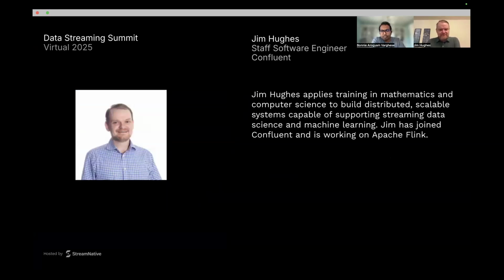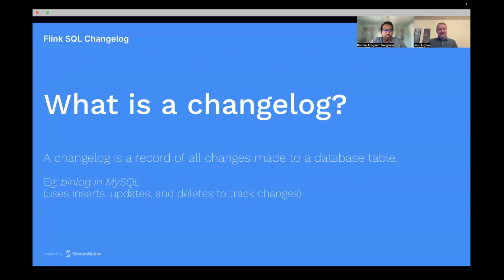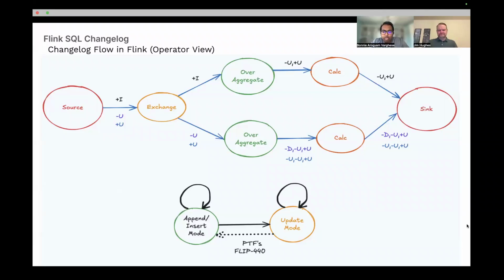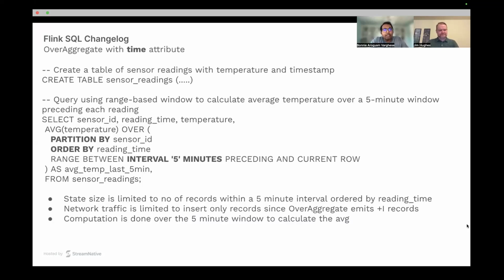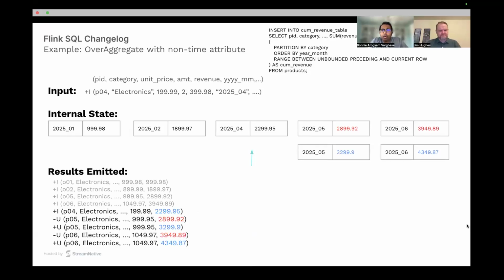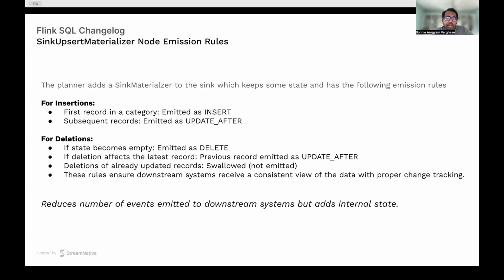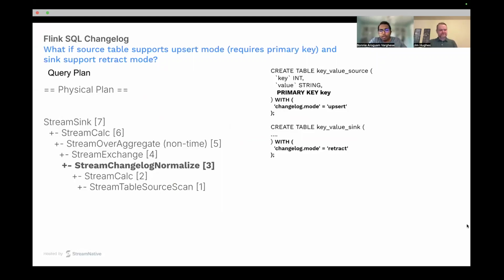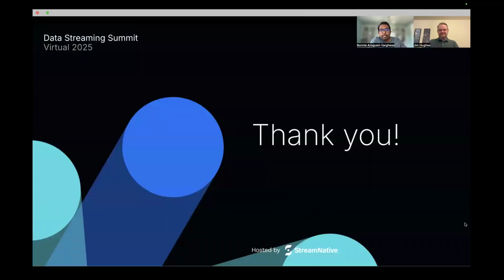Flink changelog modes and why should you care about them?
A small change in a Flink SQL statement can change state size, latency, network use and required compute. Often these changes involve a change in changelog modes.”In this talk, we will explain the basics of Flink’s changelog modes. Using SQL examples, we will dive into the topology of operators from source to sink. Along the way, we will see what modes various operators consume and produce. We will also discuss how primary keys and upsert keys influence changelog modes.By the end of this talk, attendees will have a good understanding of Flink’s changelog modes. With this knowledge, they will be able to optimize their data pipelines.

Speakers:
- Bonnie Varghese (Software Engineer, Confluent)
- Jim Hughes (Staff Software Engineer, Confluent)

## TL;DR

Understanding Flink's changelog modes is crucial because even minor SQL changes can significantly impact state size, latency, network use, and compute requirements. The session detailed how different operators use and produce changelog modes and provided strategies for optimizing data pipelines. By mastering these concepts, data streaming practitioners can enhance the efficiency and performance of their streaming applications.

## Opening

Imagine running a simple SQL query that unexpectedly inflates your system's latency and state size. In Apache Flink, such surprises often stem from changelog modes—Flink's way of tracking table changes. Changelog modes are crucial yet often overlooked until they cause performance issues. This session shed light on these modes, providing insights into how to manage them effectively for optimal data streaming performance.

- **Understanding Changelog Modes** – Flink uses four changelog modes: insert, update before, update after, and delete. Each mode impacts how data is processed and stored.
- **Optimizing Data Pipelines** – By understanding which operators consume and produce specific changelog modes, practitioners can optimize queries to reduce state size and network traffic.
- **Real-world Application** – Implementing upsert modes can save network traffic by eliminating unnecessary updates, crucial for high-performance streaming applications.
- **Advanced Techniques** – Recent improvements in Flink allow transitions between modes, offering greater flexibility in managing data streams.

## Q&A Highlights

Q: Are there any failure patterns or pitfalls you've seen from customers?
A: Customers often encounter confusing errors related to unsupported changelog modes in SQL queries. Understanding these modes helps interpret such errors and plan queries effectively.

Q: Will you be publishing this info in a blog?
A: While there are no immediate plans, the interest is noted, and there may be future blog posts detailing individual operators and their internal workings.

Q: How can understanding Flink's internal operations help with state size issues?
A: Knowing about intermediate operators like changelog normalize can explain unexpected state size growth and guide query optimization to mitigate costs.